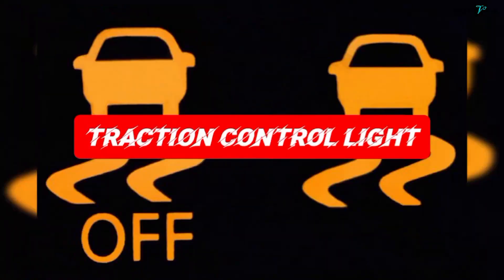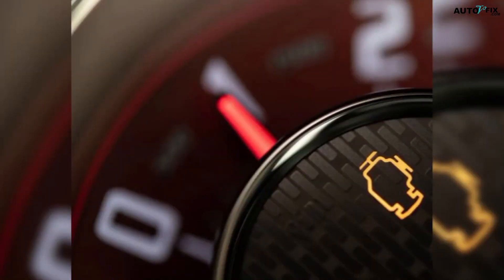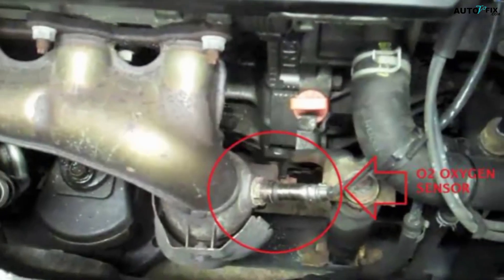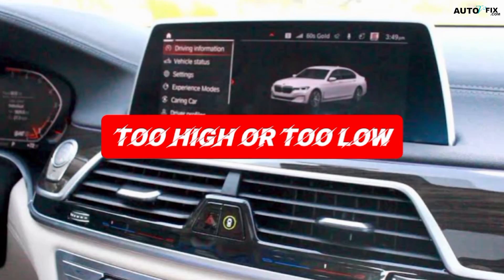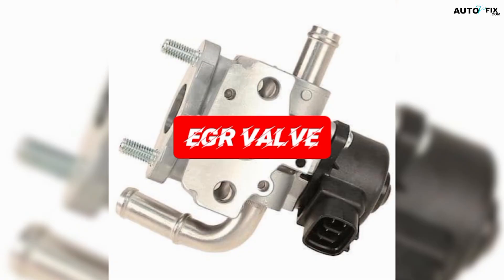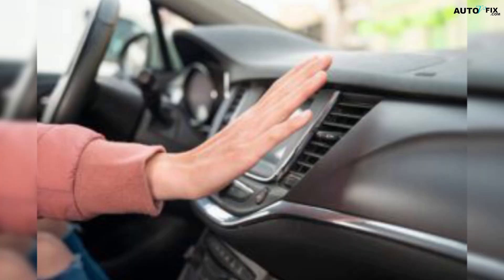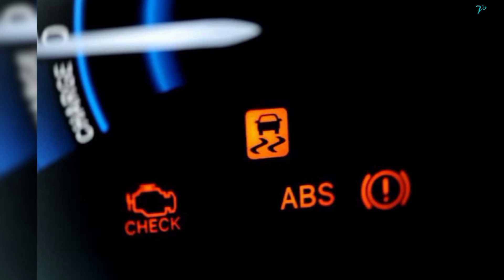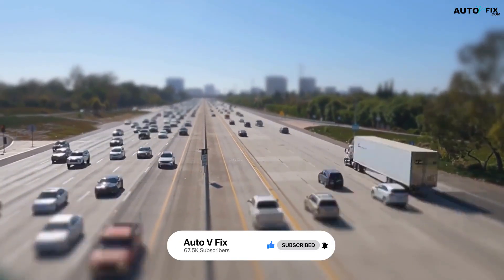Is Check Engine Light and Traction Control Light On? Here’s What it Means & How to Fix It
Check Engine Light and Traction Control Light On: What It Means & How to Fix It: If you’re driving and suddenly notice both warning lights on your dashboard, you’re not alone. Many drivers search for answers like why is my check engine light on or wonder what it means when they see a check engine light and traction control light on, at the same time.

In this video, we break down exactly why the traction control light and check engine light can appear together, what systems are connected, and whether it’s safe to keep driving when the check engine and traction light on warning shows up unexpectedly.

You’ll learn the most common reasons behind a check engine and traction control light on, including sensor failures, misfires, throttle body issues, wheel speed sensor problems, and low voltage faults. We’ll also explain how the traction control and check engine light are electronically linked in modern vehicles and why one fault can trigger both lights.

If you’ve been asking why is my traction control light on, or dealing with a traction control light and check engine light on, this guide walks you through the logic your car’s computer uses to disable stability systems when engine faults are detected. This is especially important if you’re wondering why is my traction control light staying on even after restarting the car.

We’ll also cover what the traction control system light really means, how it affects the car traction control light, and whether you should attempt how to reset traction control light or diagnose the root cause first.

On the engine side, we explain common check engine light causes, including what can cause engine light to come on, and revisit the big question many drivers ask: why is my check engine light on even though the vehicle seems to drive normally.

You’ll learn what to do when check engine light comes on, when a check engine light reset is appropriate, and why a check engine light on but car runs fine doesn’t always mean the problem is minor. We’ll also answer what is the most common reason for check engine light and why sometimes my check engine light went off by itself.

If your check engine light flashing or you’re experiencing rough running, we explain the danger behind why is my engine light blinking and what it means when the check engine light blinking car shaking happens under load.

We’ll show how to use a check engine light reader, how to interpret check engine light codes, and go over common causes of engine light after routine maintenance. This includes situations like check engine light after oil change, confusion between the oil light and check oil light, and why some vehicles trigger a check engine light on after oil change even when everything seems fine.

By the end of this video, you’ll know when it’s safe to drive, when to scan the vehicle, and when ignoring these lights could lead to costly damage.

Budget friendly OBD2 Scanner
Check some solenoid option:
Mechanics Tools Kit may need:

what to do when check engine light comes on
check engine light reset
check engine light on but car runs fine
what is the most common reason for check engine light